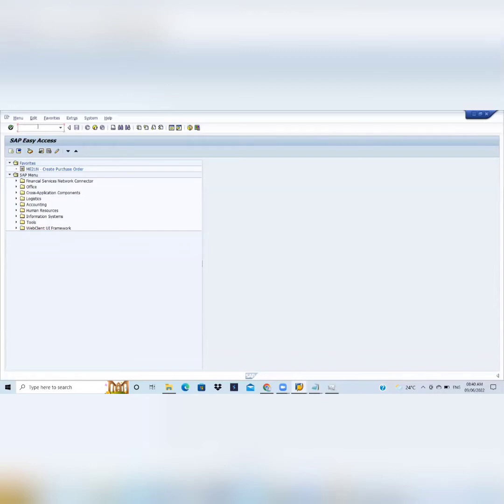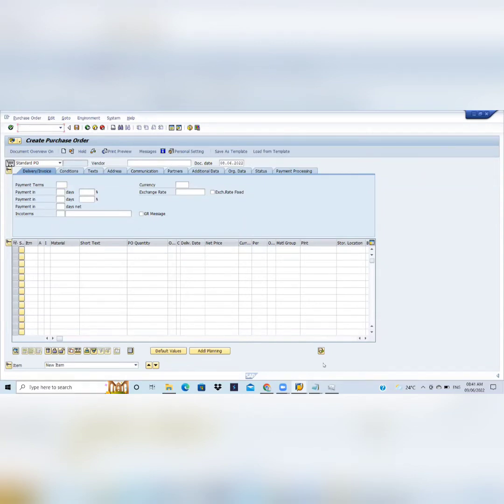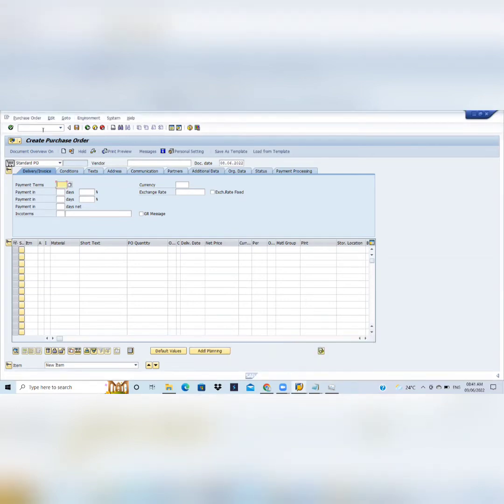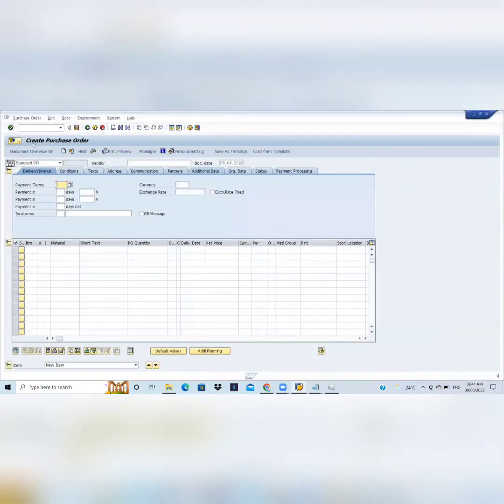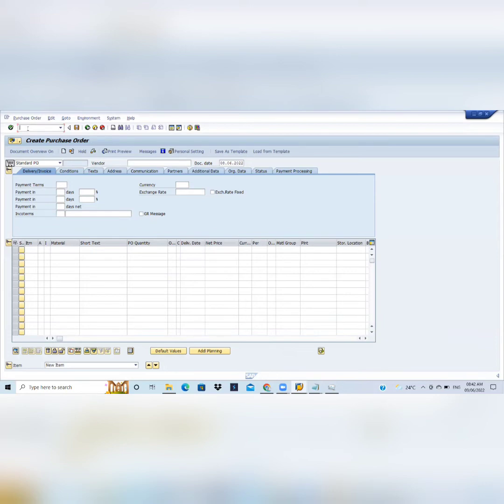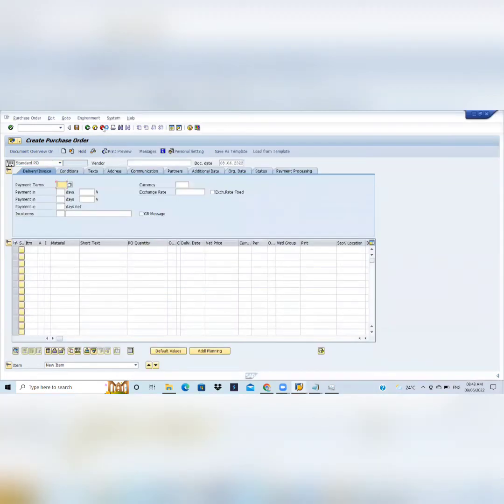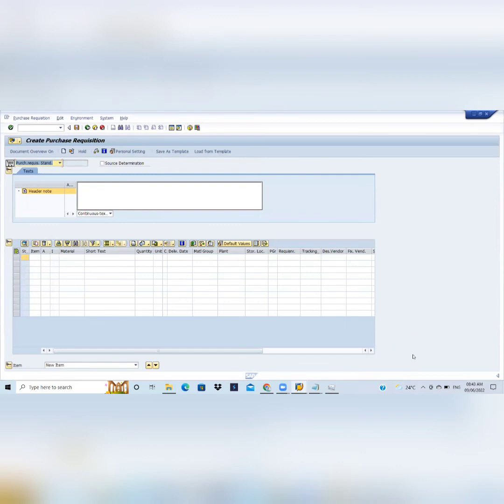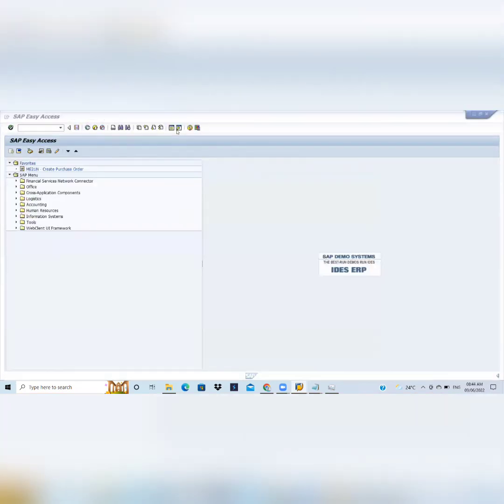BEGINNER: Creation of different sessions in SAP: SAP BASIC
This content gives the learner; how can one create different session on an SAP GUI.

LearnTOGether: GrowTOgether🙂